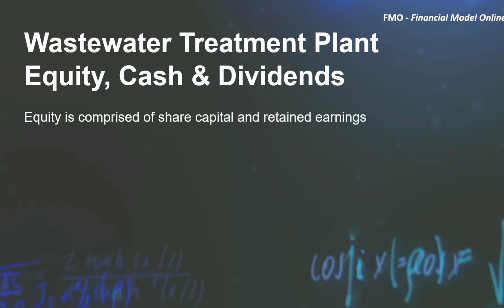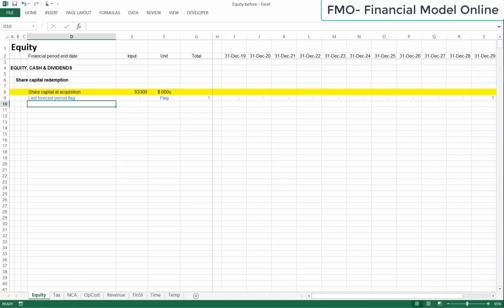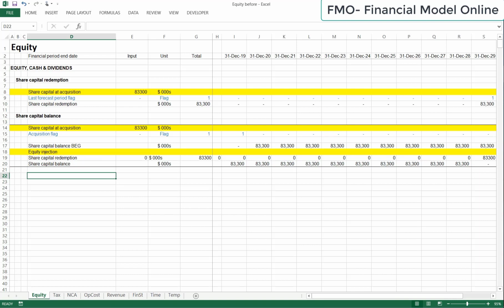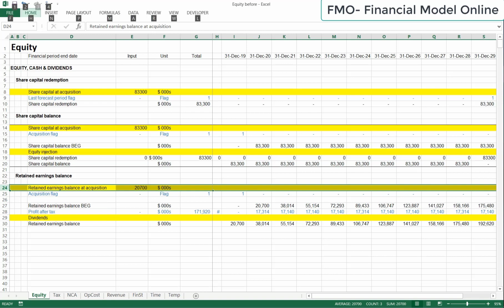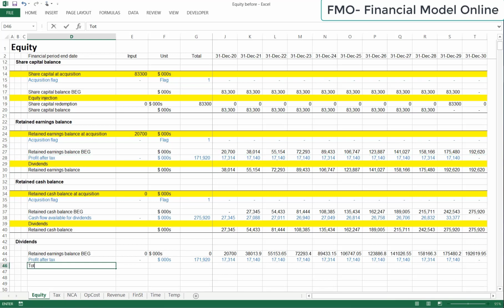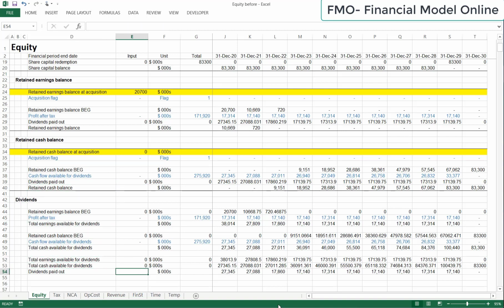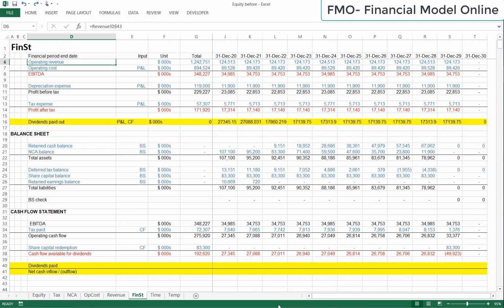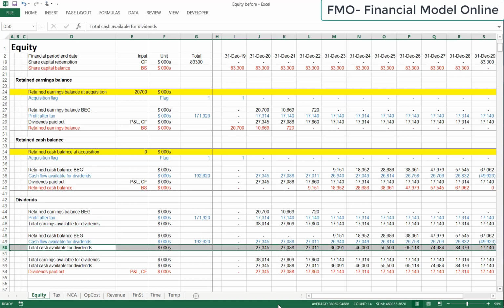Introduction to Financial Statements Modeling- Lesson 8 - Modeling equity, cash and dividends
Introduction to FINANCIAL STATEMENTS MODELING AND DCF ANALYSIS online course. In this lesson we show how to model equity balances, cash balances and dividends in the financial model.

Project Finance Modelling course will teach you everything you need to know about financial modeling.